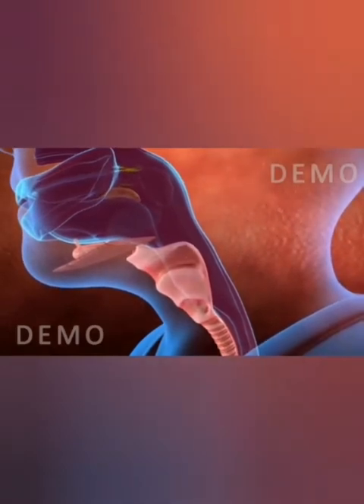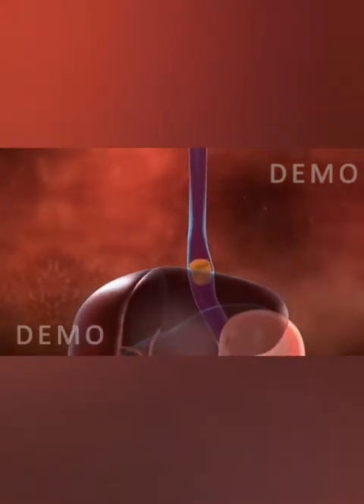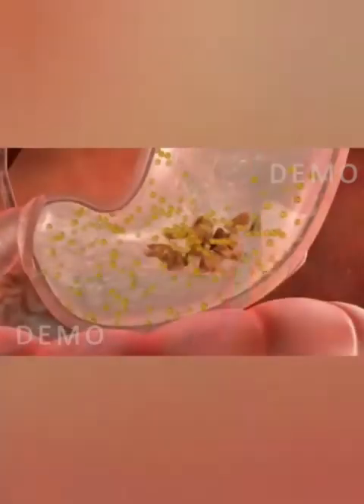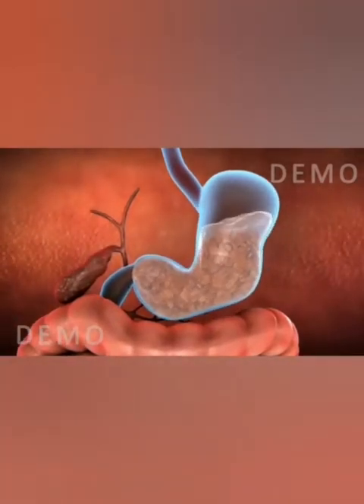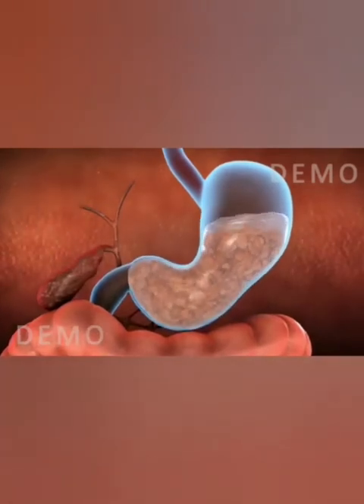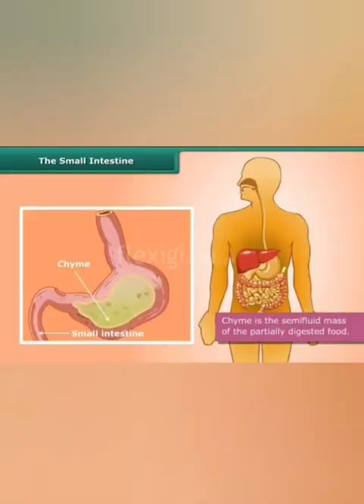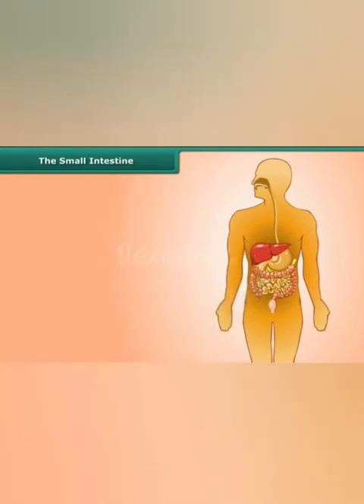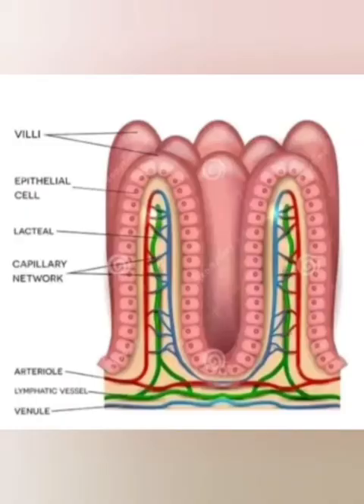Class 7 Science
Digestion in human